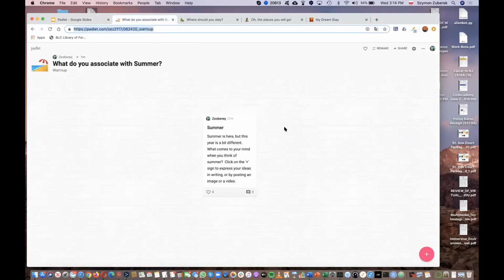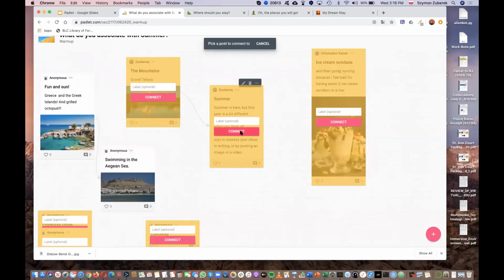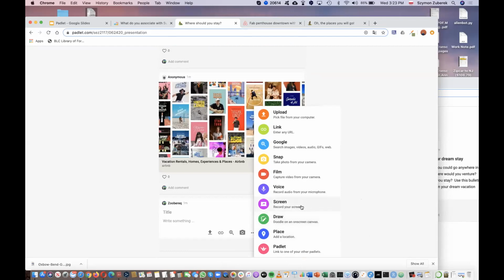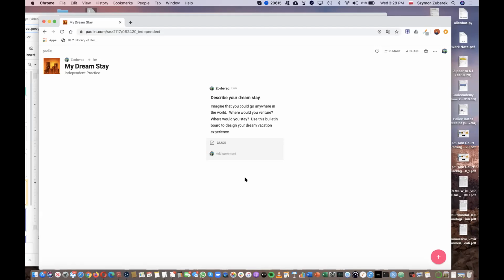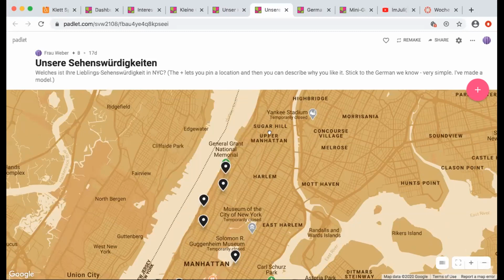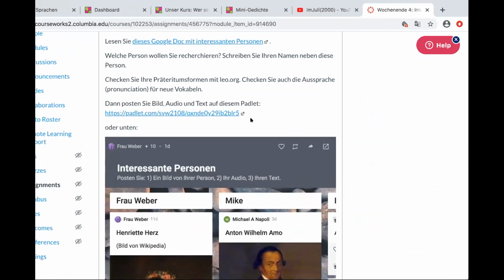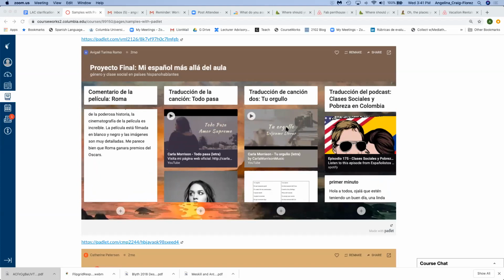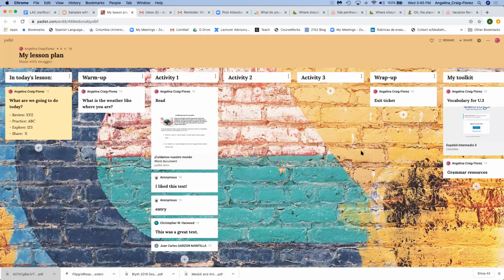Padlet for the Distance Language Classroom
The workshop investigates the use of Padlet in a mediated distance setting. Specifically, it considers ways in which members of the Columbia language community have used Padlet, and discusses how this versatile tool can be utilized in distance language instruction.